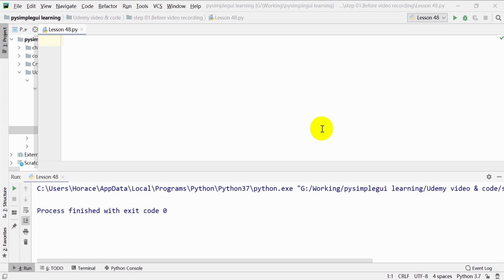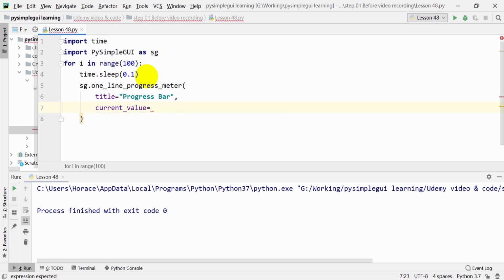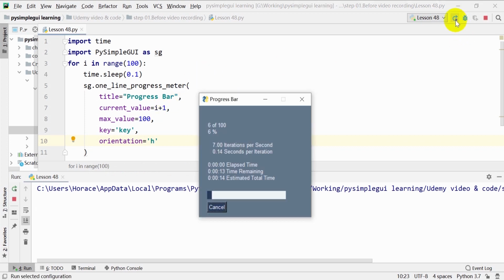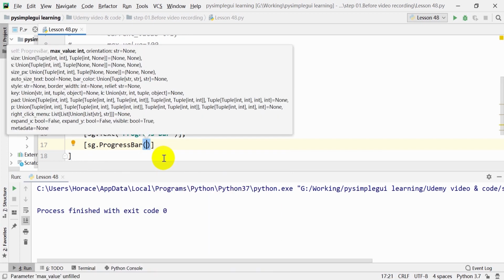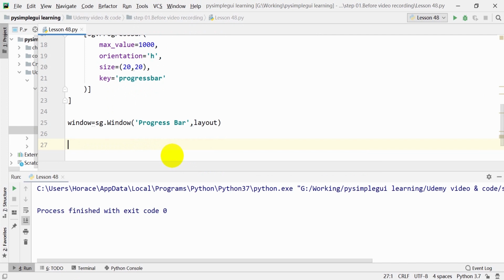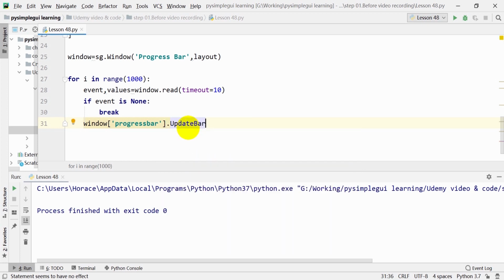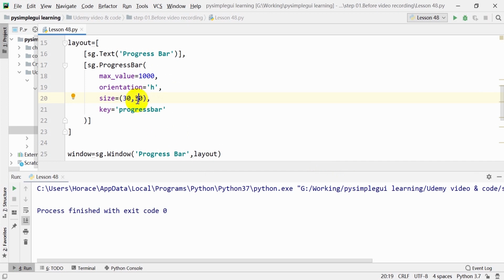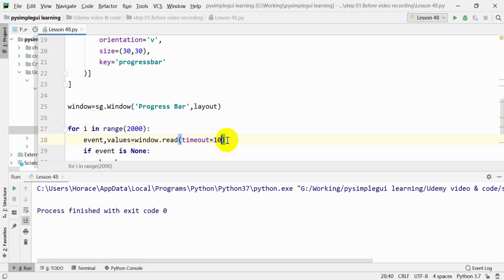Python GUI with PySimpleGUI - easy learn 48